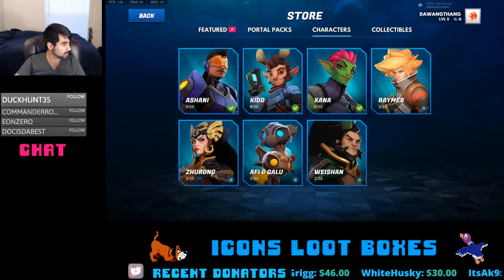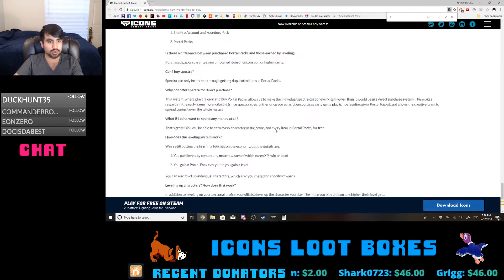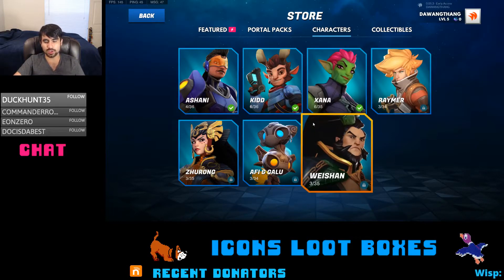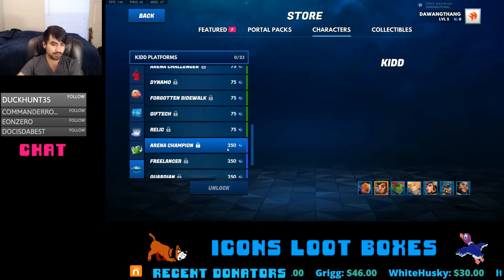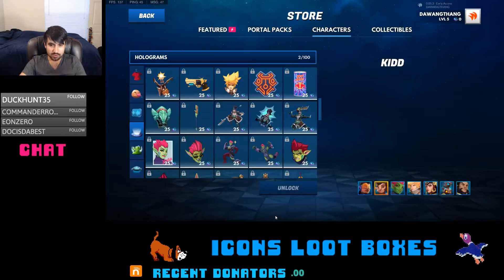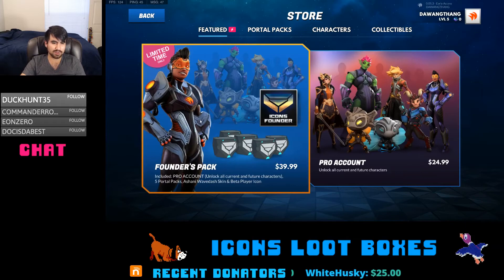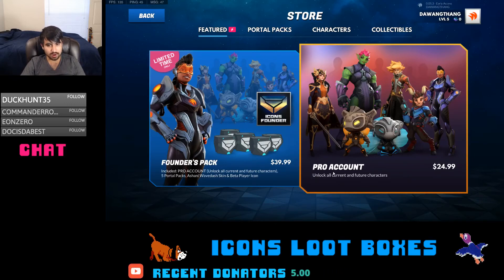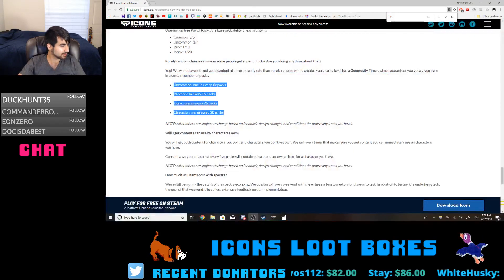Icons Lootbox and Unlock Discussion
IMPORTANT: I just found out that duplicates will only give you 20% of their total worth which means that at most you can only get 200 spectra by getting a duplicate of an Iconic rarity. This means it'll be extra had to unlock things through Spectra if you want specific items and it should only come into play after you've played for a very long time.

I briefly discuss how the character unlocks and loot boxes work in Icons. I'm a little bit concerned but overall the prices for the characters seem to be fair. Unlocking the skins and things you really want do seem like it'll be a huge slog though. If you want to play another character outside of Xana or Ashani, it really is going to be a huge struggle to get them without paying for them.

Here’s our stream!